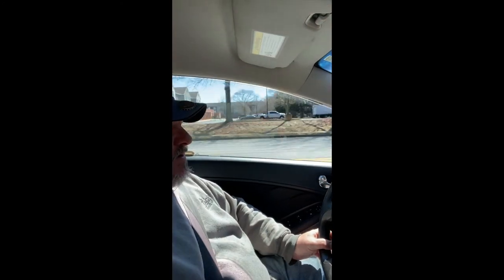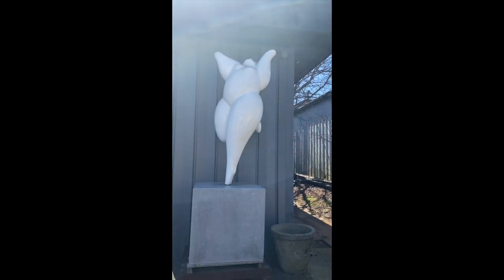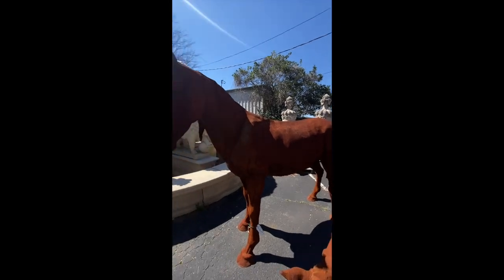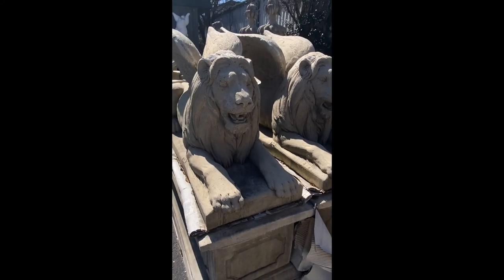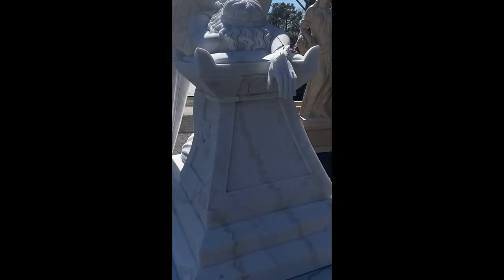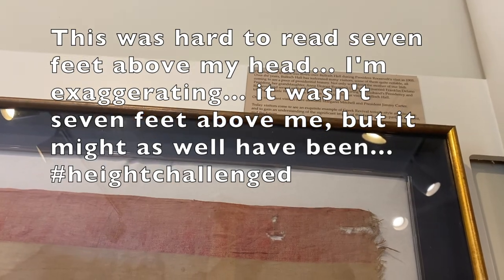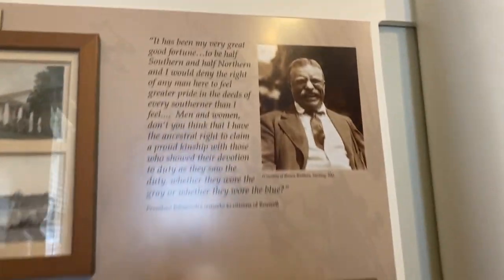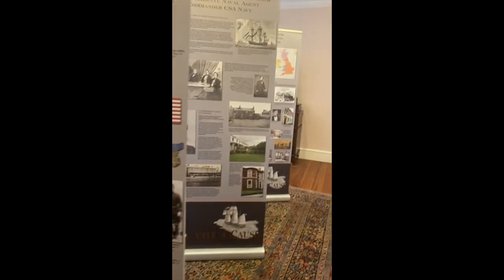WE ARE NOT A CEMETERY CHANNEL!!! 🤪 Free Styling in Roswell • Bulloch Hall • Jerusalem Bakery & Grill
In this episode we take off with no destination in mind and find a few close by treasures in Roswell, including some pretty amazing statuary, as well as the birthplace of Theodore Roosevelt's mother Martha. After exploring Bulloch Hall and a few historical cemeteries, we ate lunch at the beautiful Jerusalem Bakery and Grill. The food was alone was worth the drive.